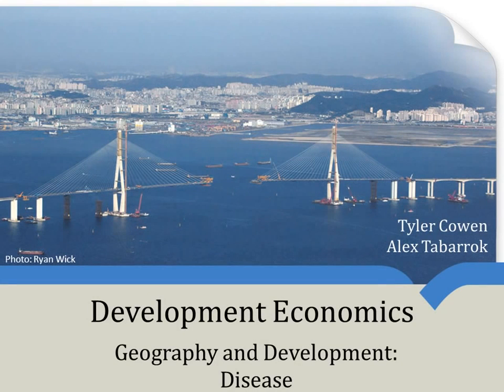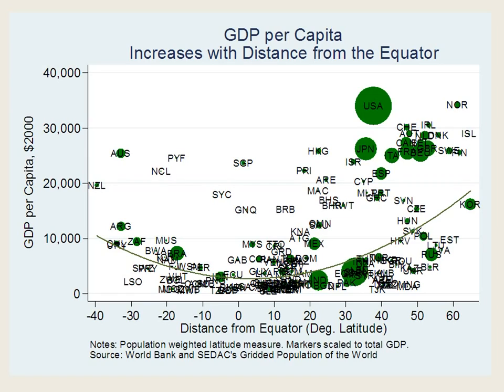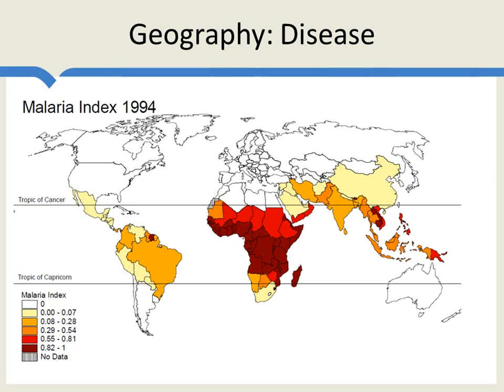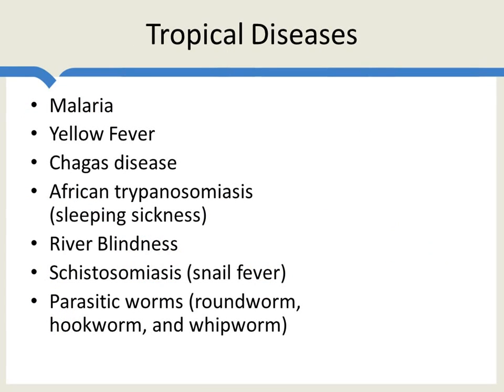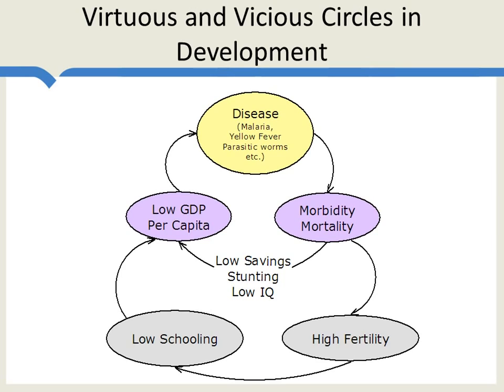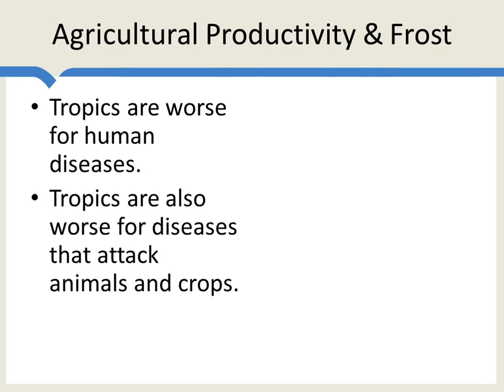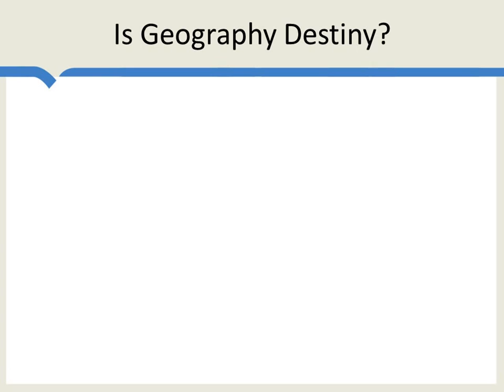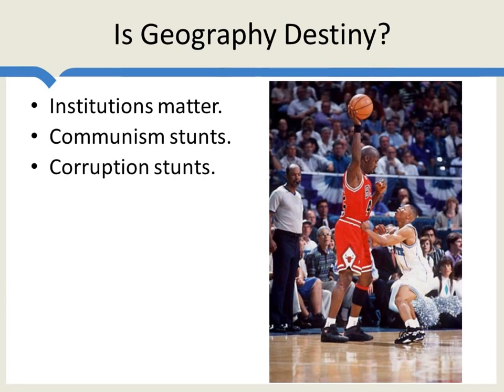Geography and Development, Disease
In this video we discuss the geographic distribution of diseases, both for humans and for crops, and the influence of these diseases on growth. We see the importance here of virtuous and vicious cycles in development.